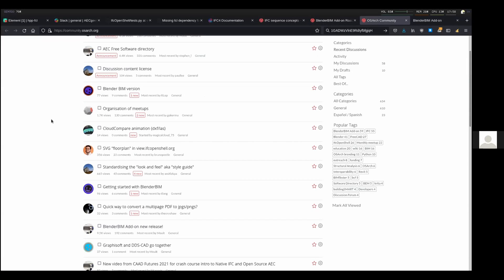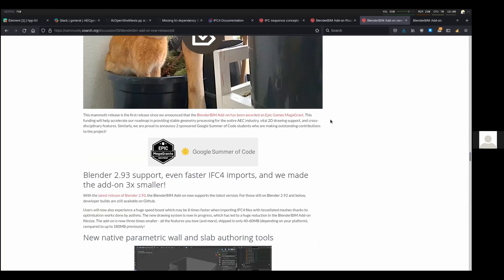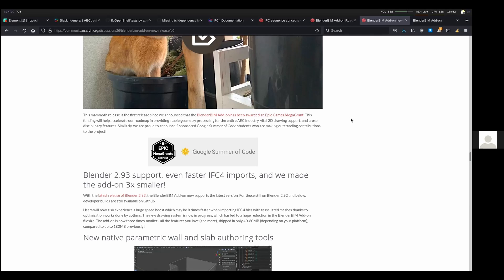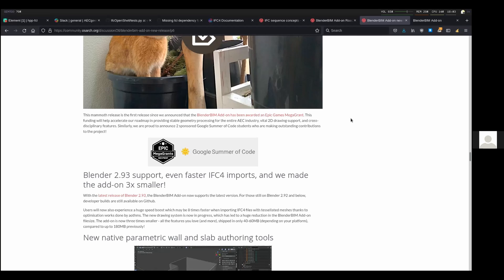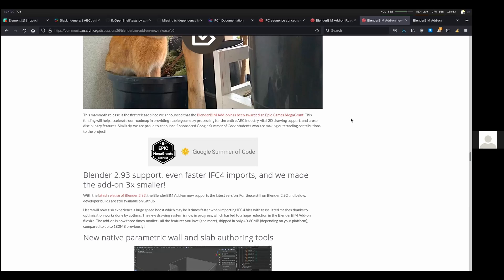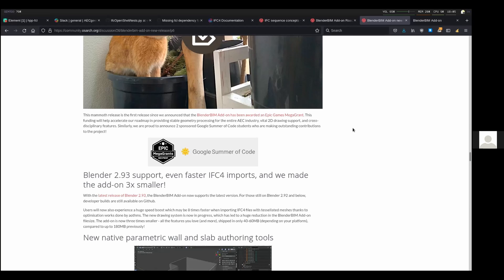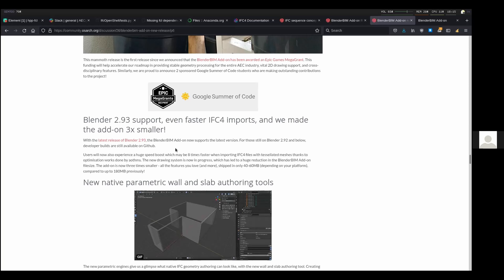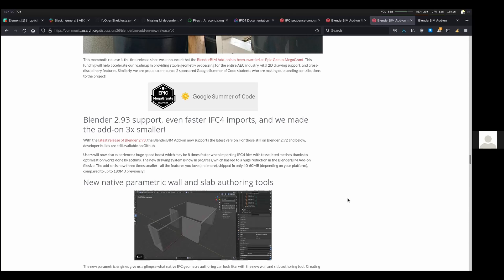BIMvoice#🎙️Dion Moult On Latest Updates Of The BlenderBIM Add-On